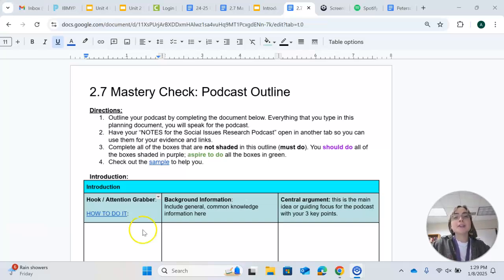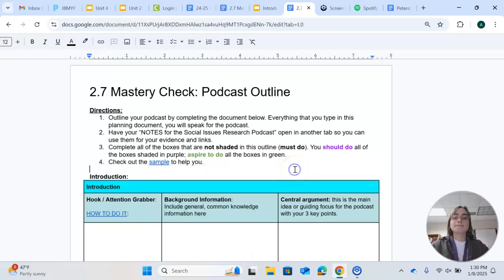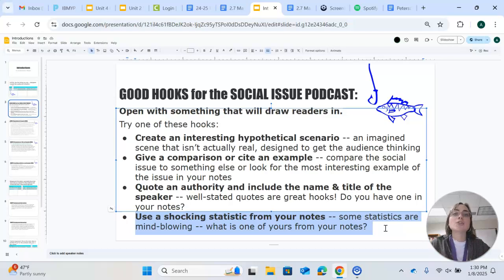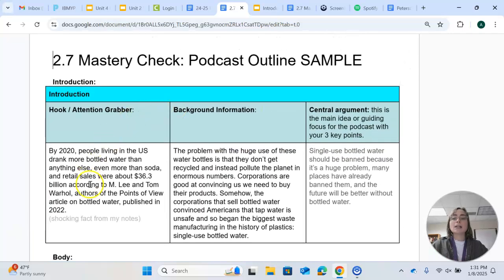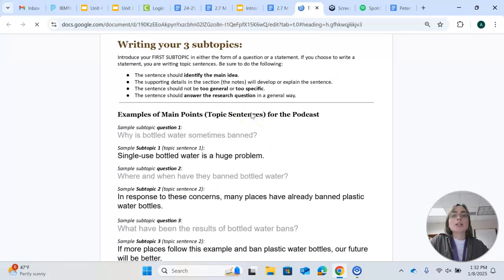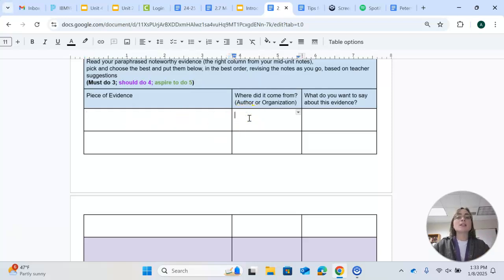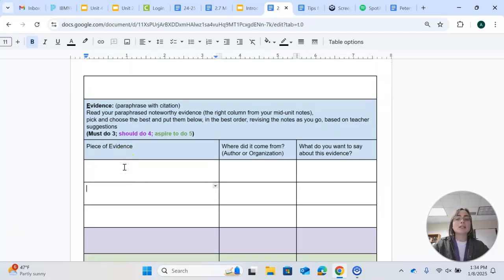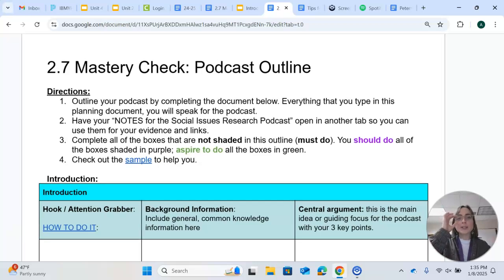2.7 Podcast Outline